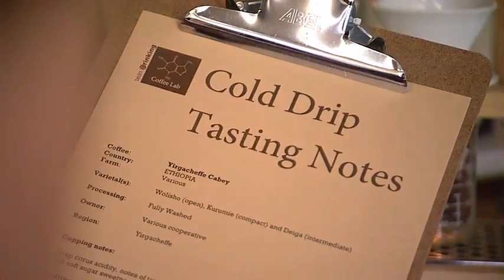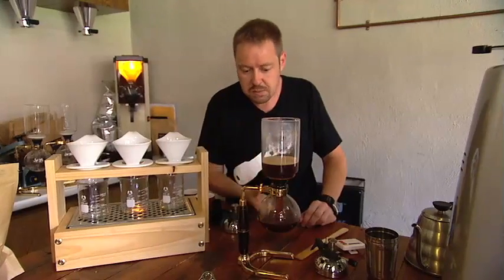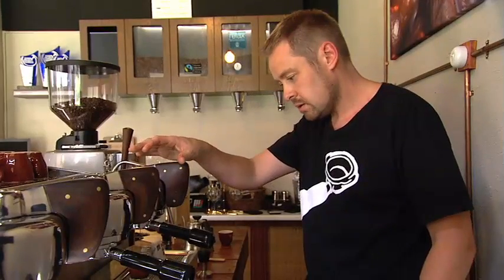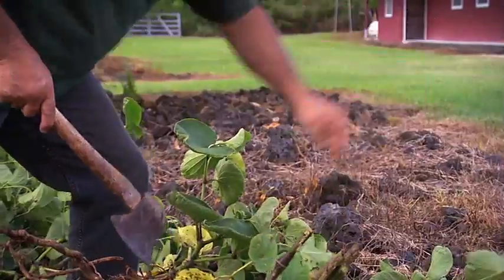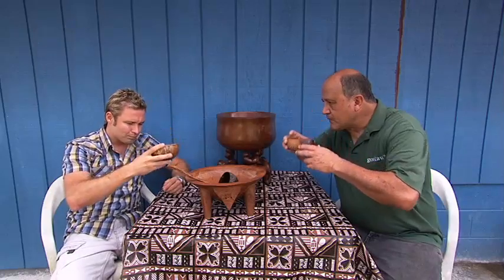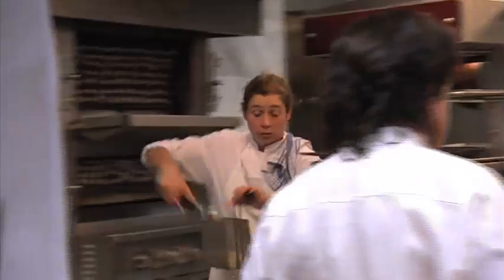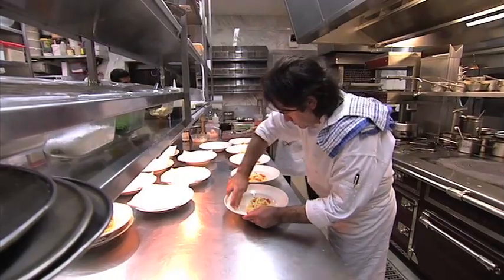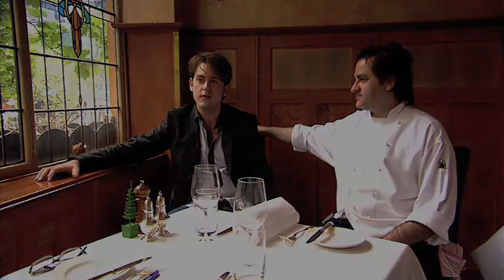Living Coffee at Keith's cafe lab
In this episode we cisit the coffee lab at Bean Drinkin to experience the ultimate in serious caffeine appreciation and then head to Hawaii in search of the beans that made Kona great. But we get seriously sidetracked by the other national drink of Hawaii. Then we talk with Guy Grossi about why Melbourne is the food capital of Auastralia